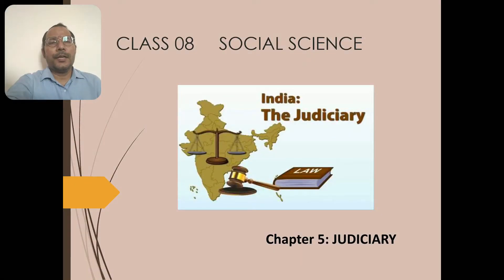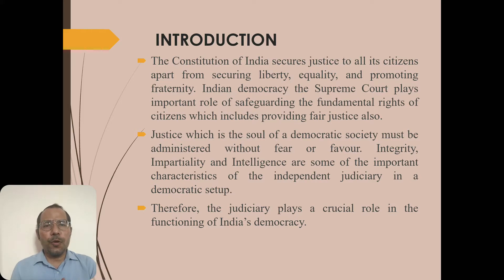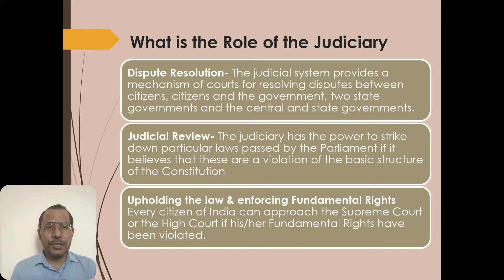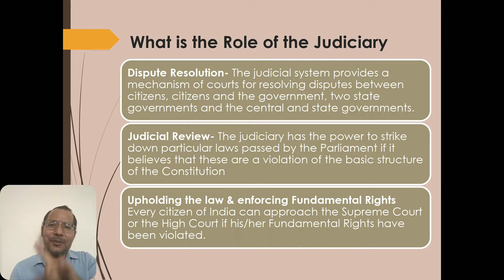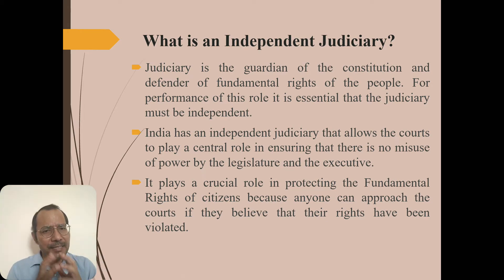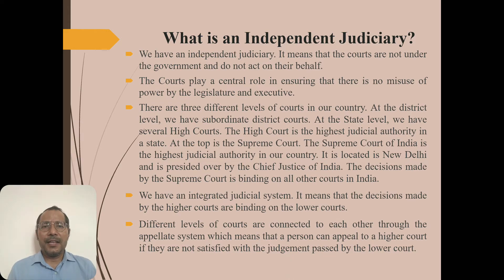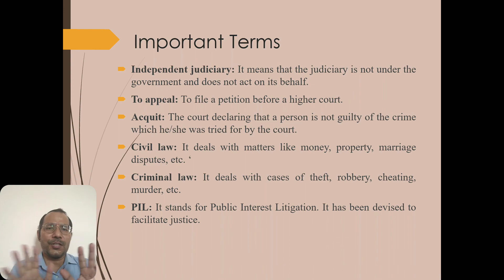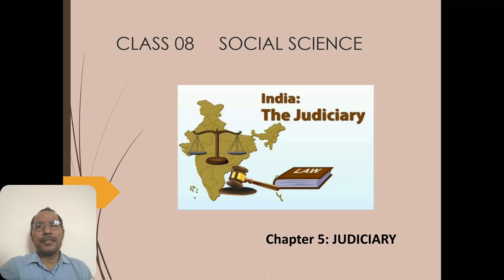CLASS 8 CHAPTER 5 JUDICIARY# SOCIAL SCIENCE NCERT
This video is about introduction to Judiciary system in India. It tells learners about rule of law, why Judiciary is independent of all political influence.
This video also tried to give some basic concepts about working and separation of power in Indian Judicial system.